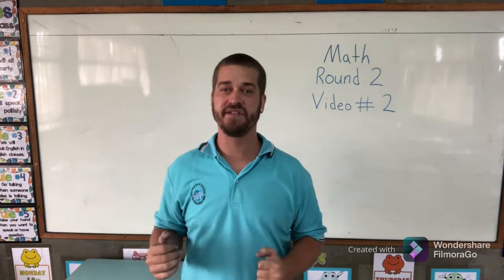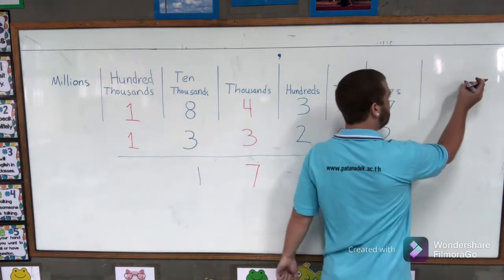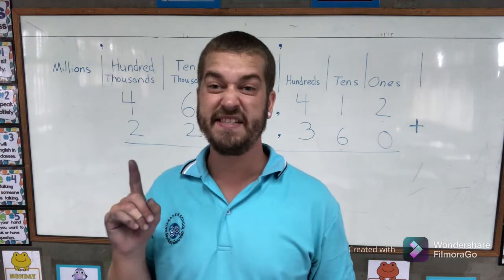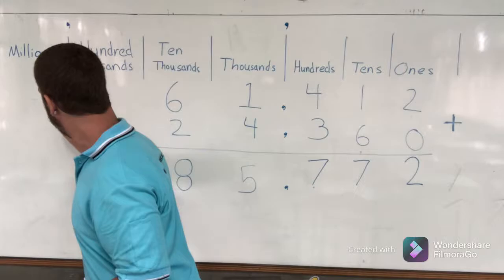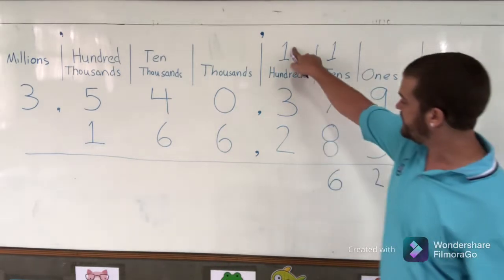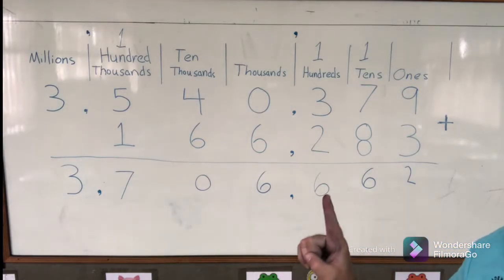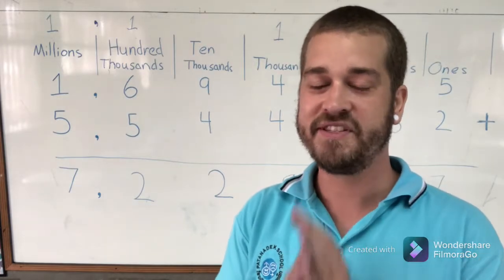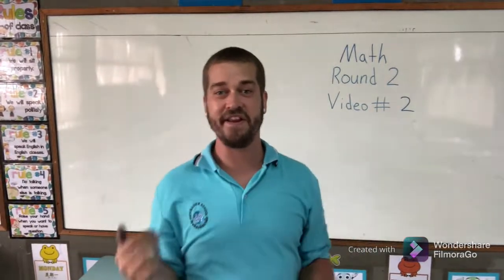10/7 Grade 4 - Math Video 2 - Teacher Skylar